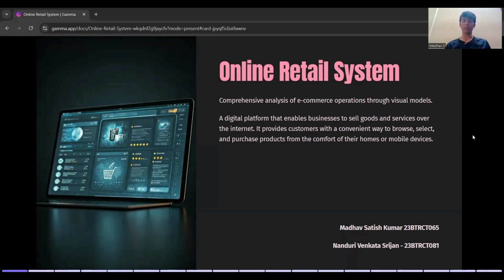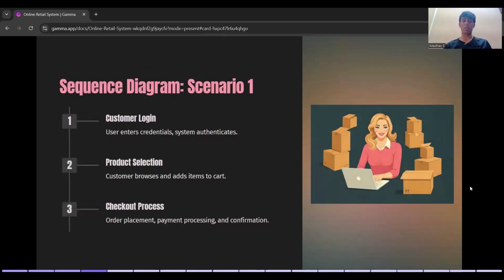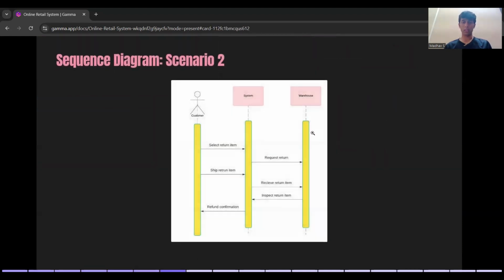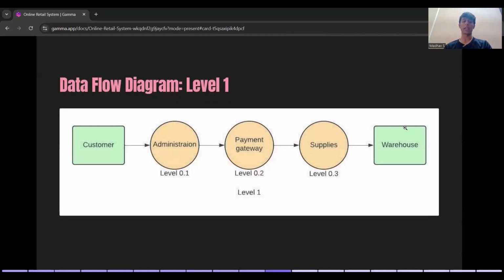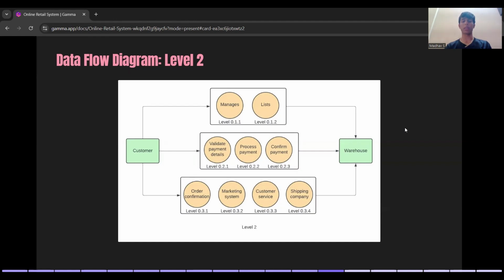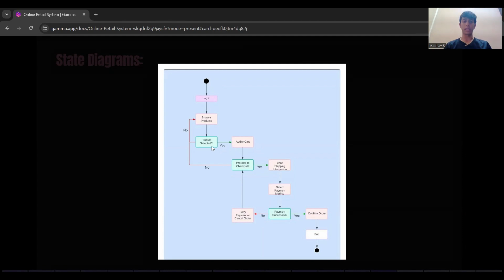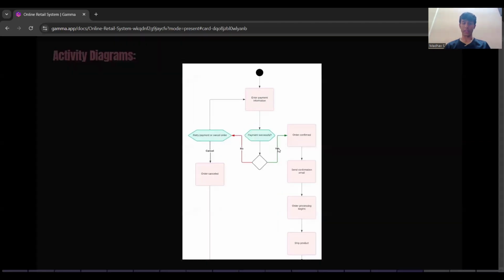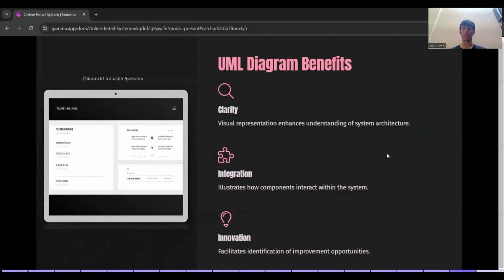Online Retail system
An Online Retail System is a platform that allows businesses to sell products or services over the internet. It typically includes various components to handle different aspects of online sales, such as:

Product Catalog: Displays items for sale, including descriptions, images, prices, and availability.
Shopping Cart: Lets customers add products they want to purchase, view their total, and proceed to checkout.
User Accounts: Allows customers to create accounts, save payment information, and track their orders.
Order Management: Processes orders, manages inventory, and updates stock levels.
Payment Gateway: Integrates with payment services to handle online transactions securely.
Shipping & Delivery: Manages the shipping process, tracking, and delivery options.
Admin Dashboard: Provides tools for managing products, sales, customer data, and reports.
This system helps businesses reach a wider audience, streamline sales processes, and manage transactions efficiently.